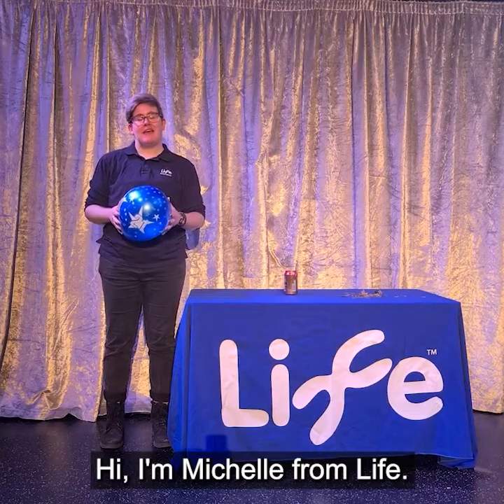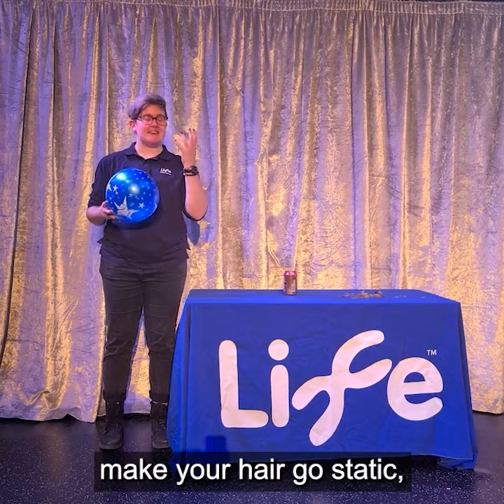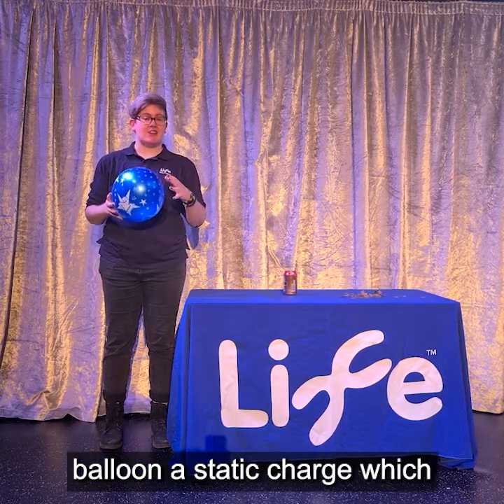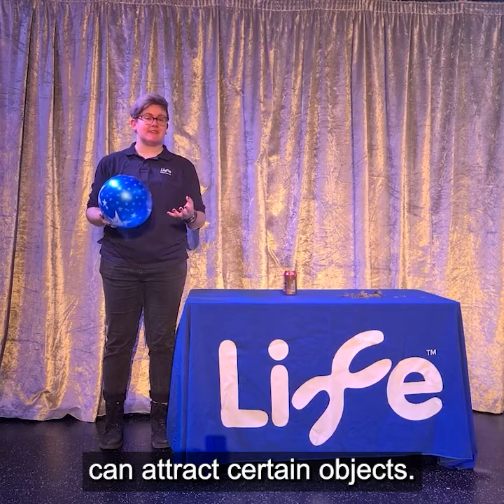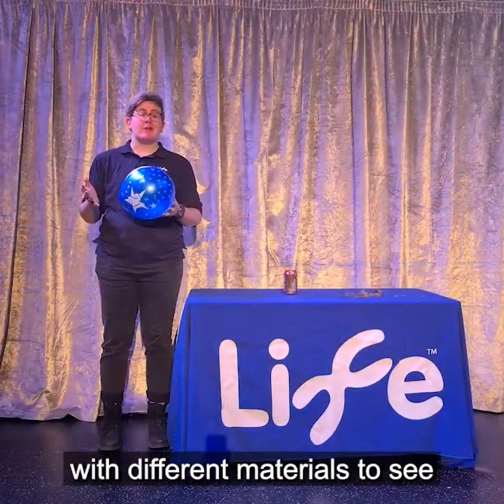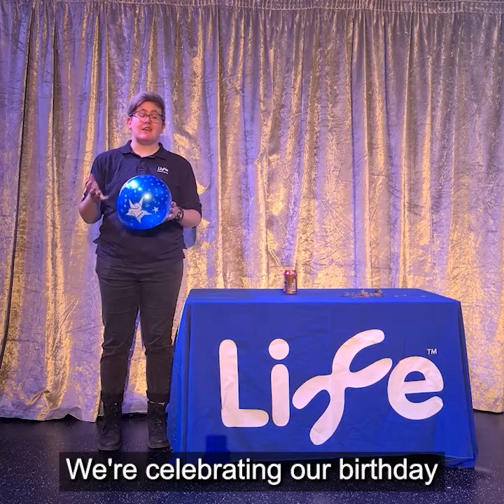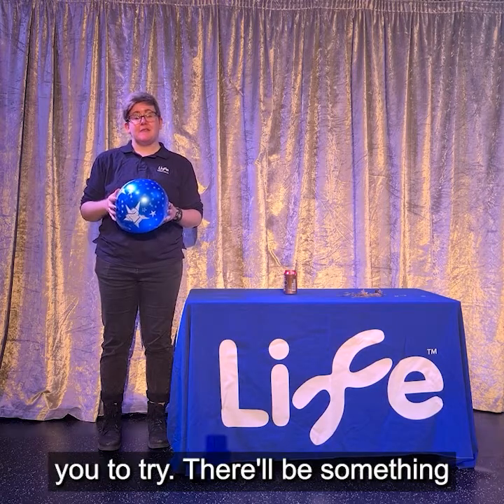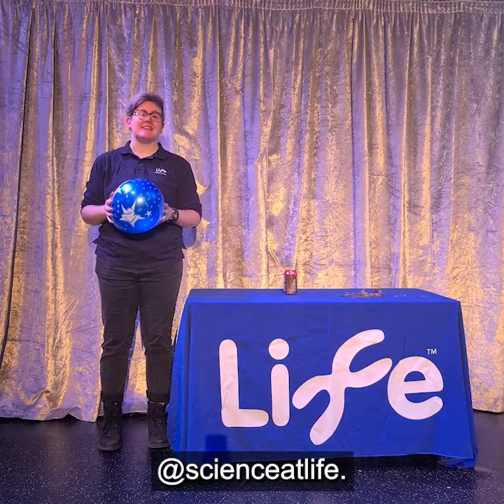Hair-raising electric balloons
Charge a balloon and use static electricity to make your hairs stand on end with this fun experiment.